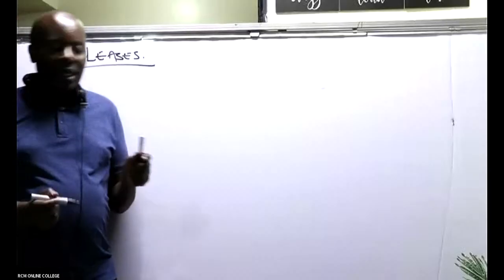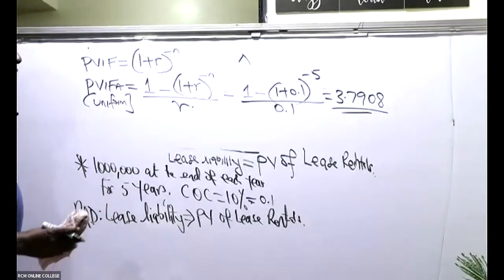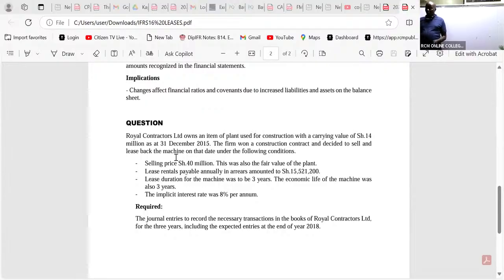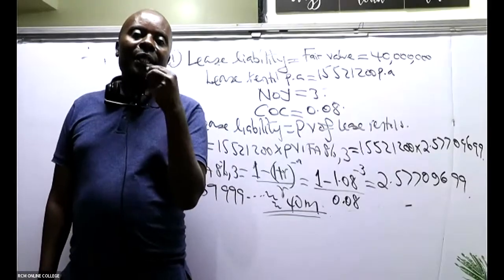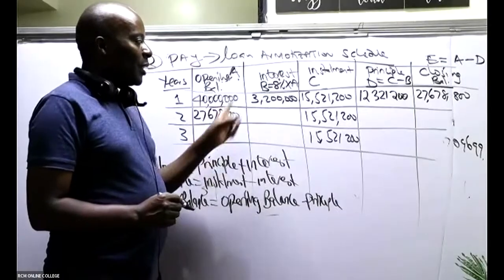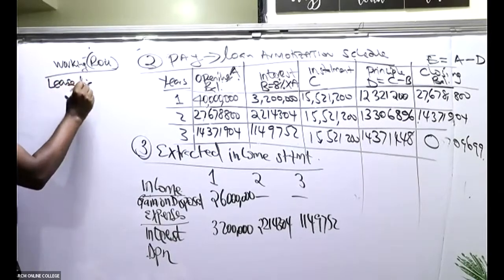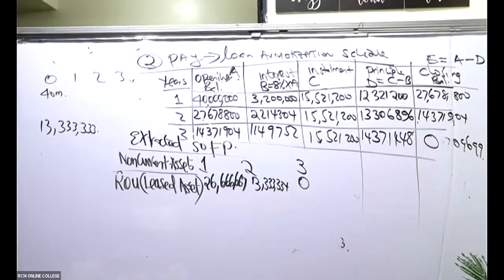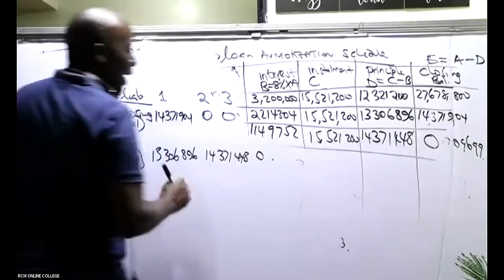FRA-AFR-LEASES-CPA KENYA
Ongoing Intake – Join Us Today!
𝑹𝑪𝑴 𝒊𝒔 𝒇𝒐𝒓 𝒚𝒐𝒖!
𝑾𝒆 𝒆𝒏𝒕𝒆𝒓 𝒕𝒐 𝒍𝒆𝒂𝒓𝒏, 𝒘𝒆 𝒍𝒆𝒂𝒗𝒆 𝒕𝒐 𝒂𝒄𝒉𝒊𝒆𝒗𝒆!